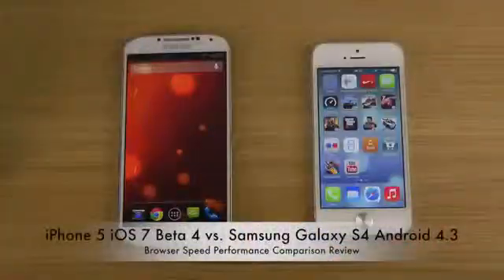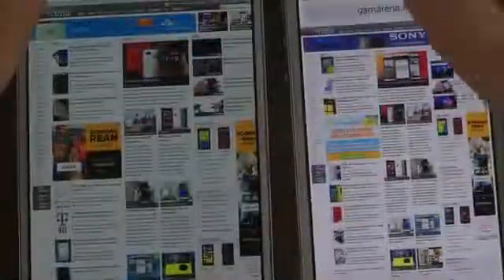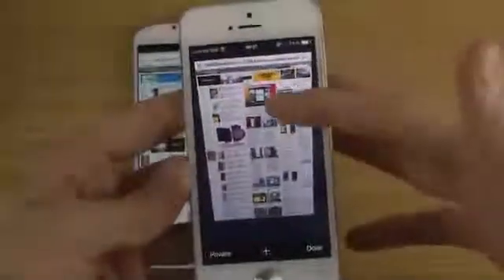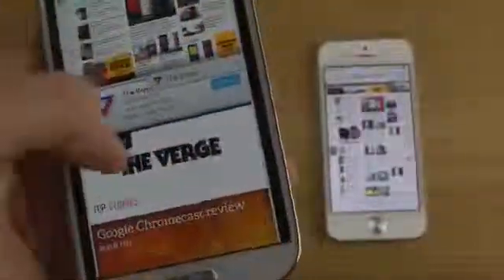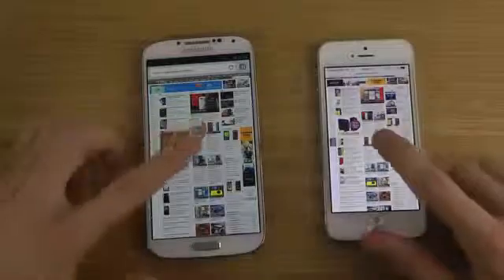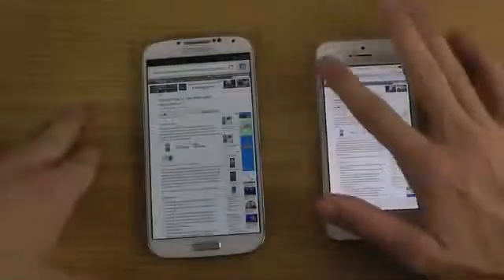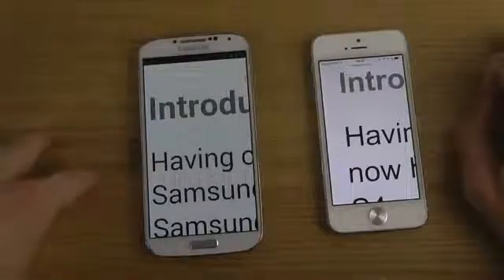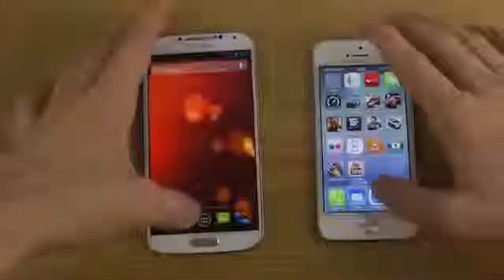iPhone 5 iOS 7 Beta 4 vs Samsung Galaxy S4 Android 4 3 Browser Speed Performance Review3298